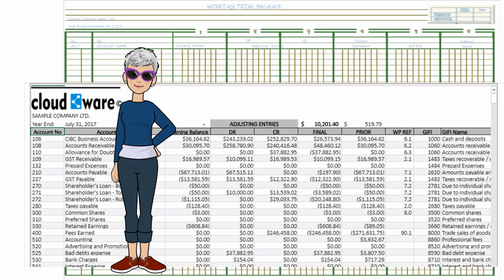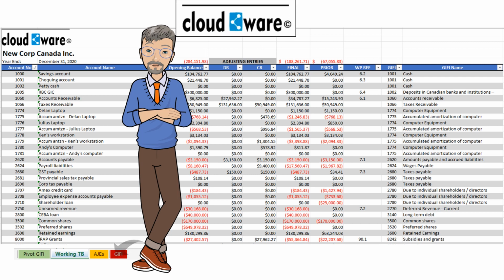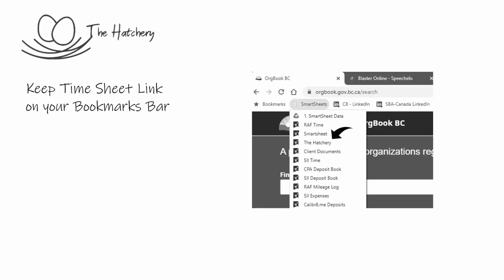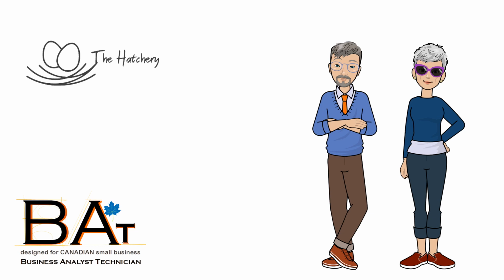The Hatchery Technology Stack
At the Hatchery, we like to keep things simple.
By using the technology we already have and focusing clearly on the tax compliance our clients need and want, we can make our practices more profitable - and managing them a lot easier.